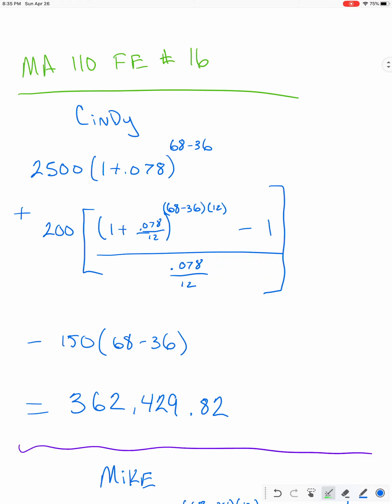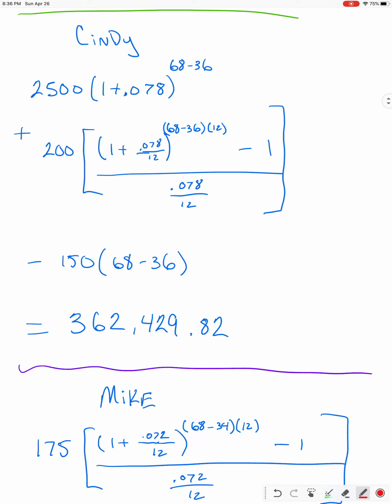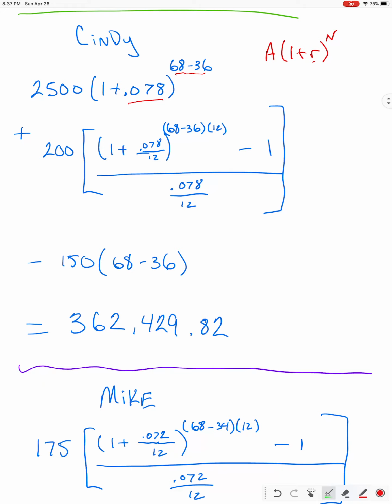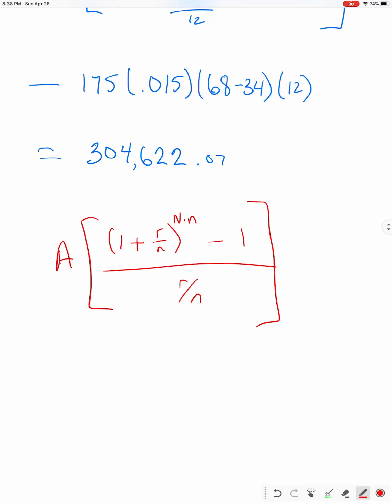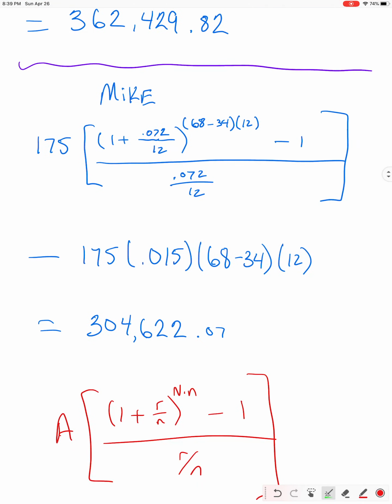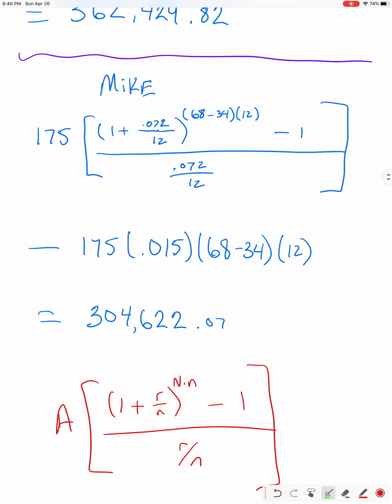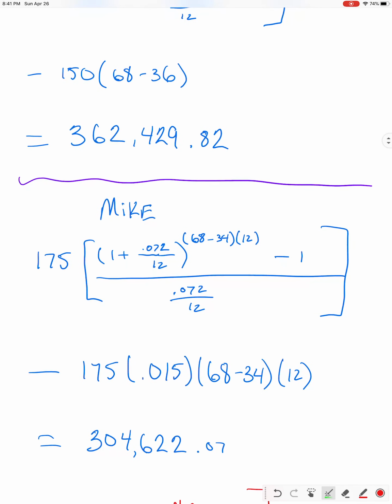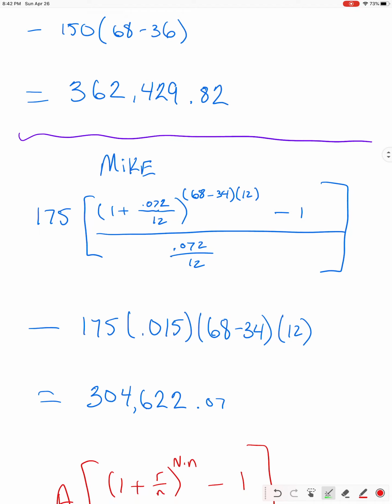Hadley MA 110 FE # 16